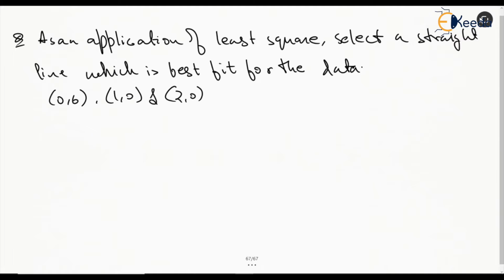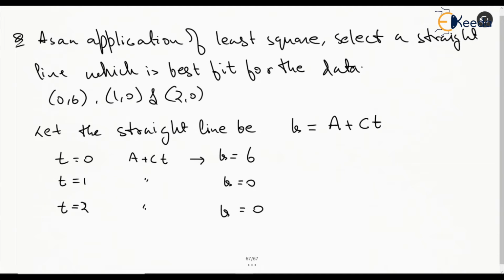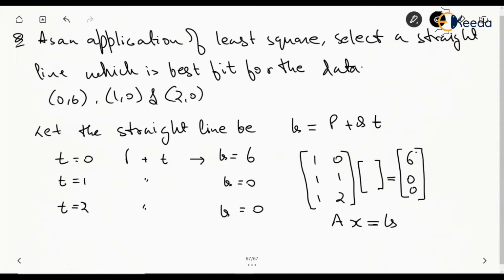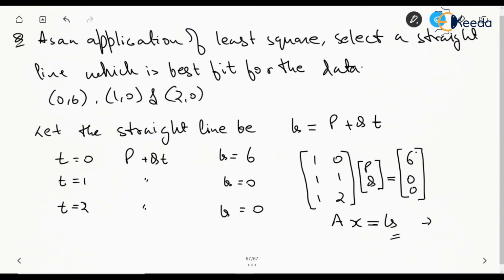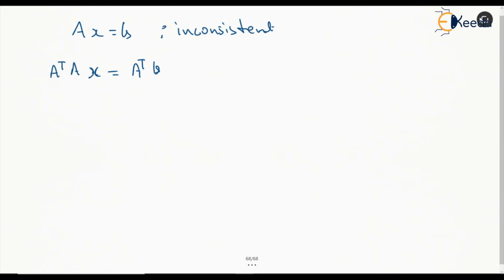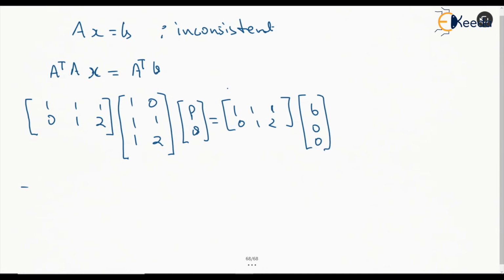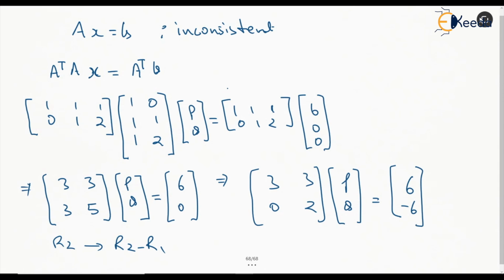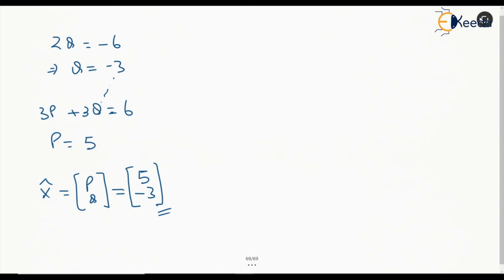NUMERICAL METHODS LEAST SQUARE APPROXIMATION QUESTION 1 PART 1